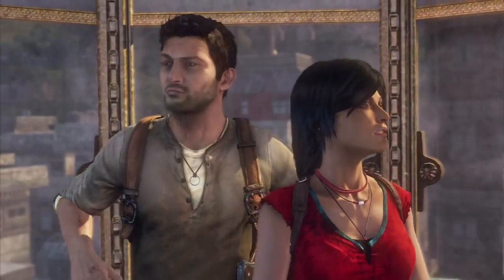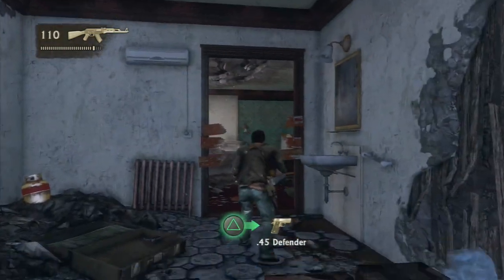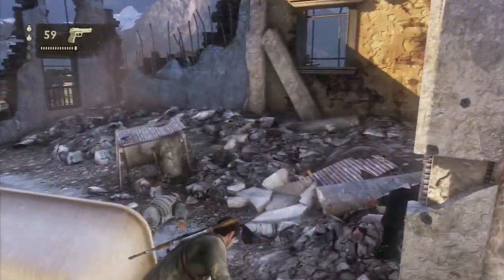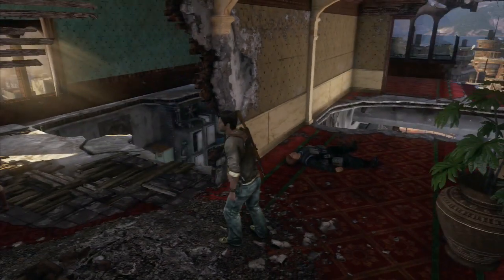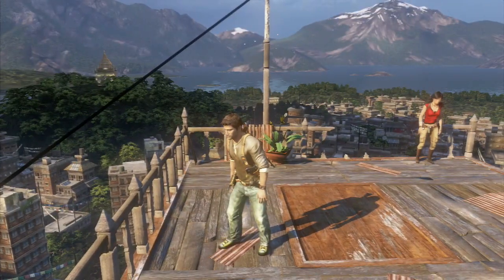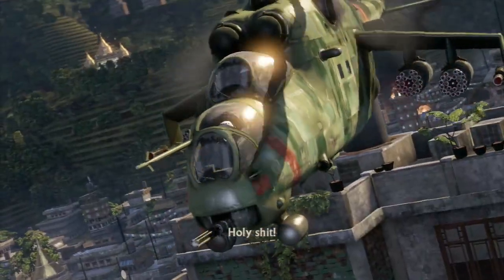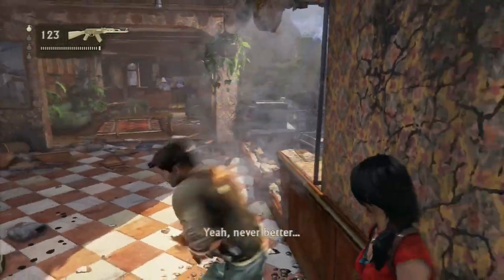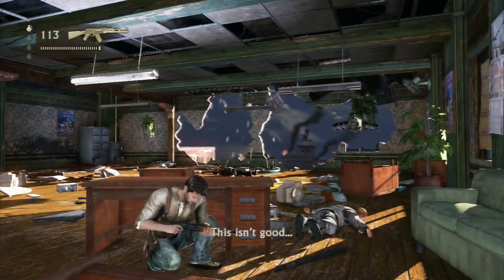Let's Play Uncharted 2: Among Thieves - p10: Déjà Vu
Who would've guessed taking the elevator in a bombed out hotel would be a bad idea? As expected the power fails, a girl is trapped by herself, and it's up to Nate to turn the juice to lift back on. Sound familiar? Nope, this isn't the last act of Uncharted: Drake's Fortune but you can't help but ask: will there be zombies lurking in the dark?!

:V
Help get me past another Tuesday!

Part 10 of a Let's Play series on Naughty Dog's 2009 action-adventure PlayStation 3 title Uncharted 2: Among Thieves.